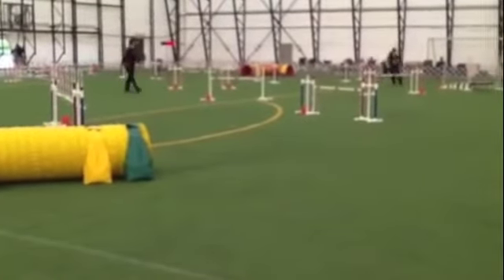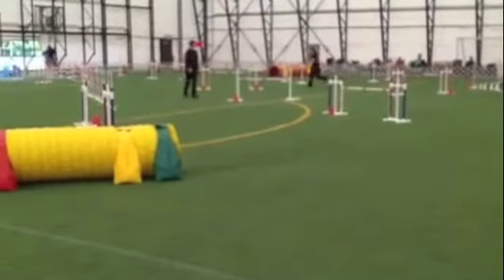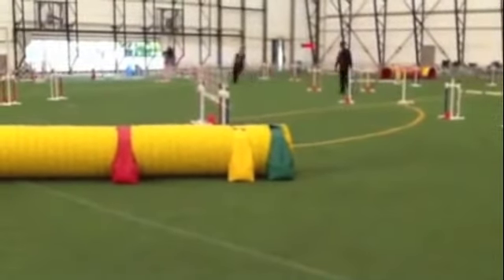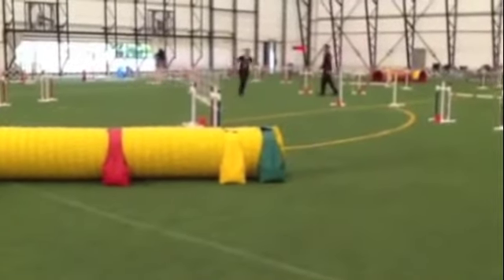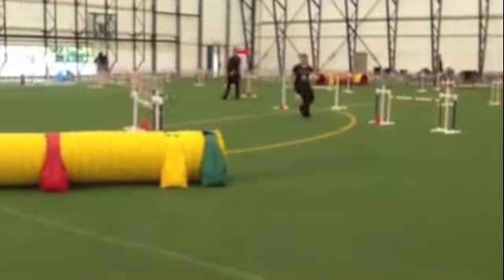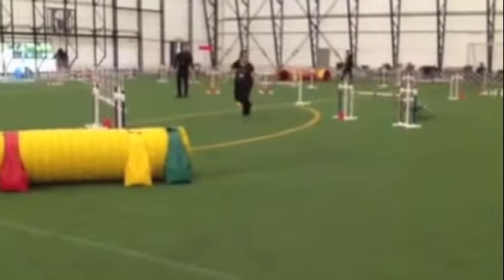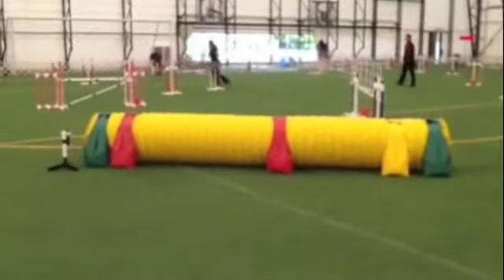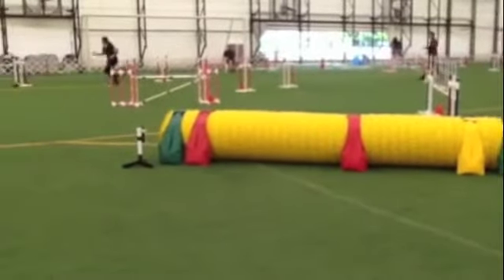mid altantic regionals 2014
the good the bad and the oh so close!!